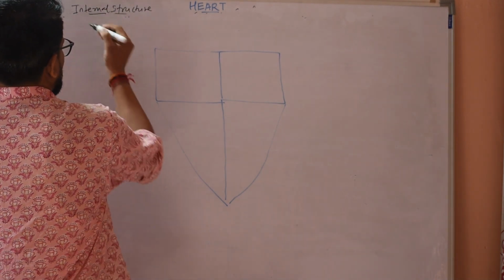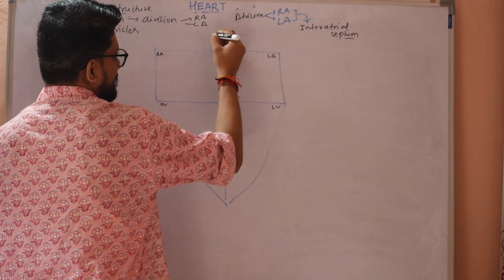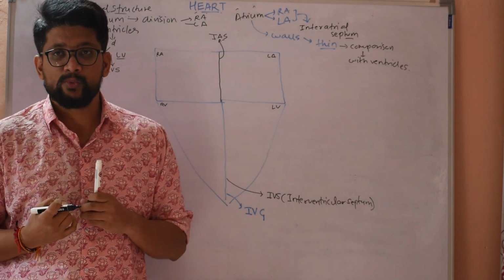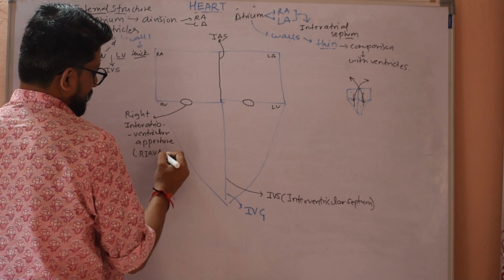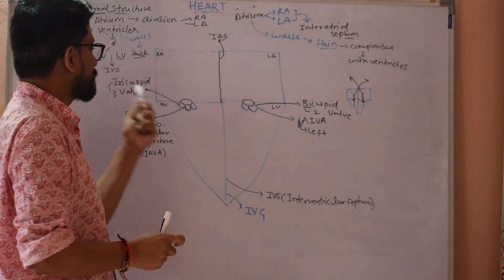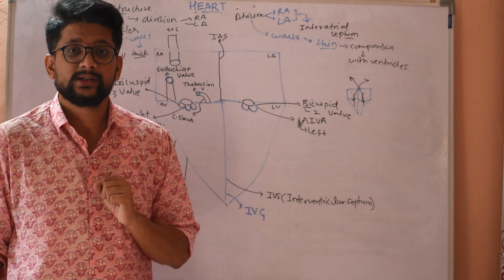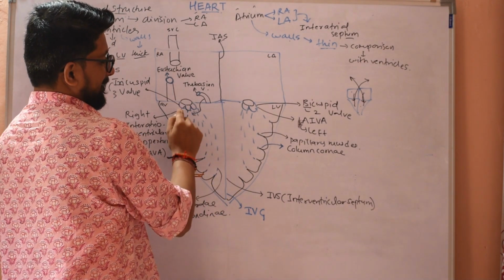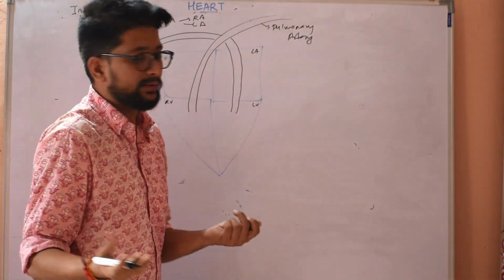Heart Exposed-PART 2- Unveiling Internal Cardiac Harmony! 💖🔬"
🔬 Embark on an epic journey into the heart's secret chambers with our latest video, "Heart's Symphony Within: Unveiling the Marvels of Internal Cardiac Harmony!" 🌐 Join us for an intimate exploration of the heart's internal masterpiece, where the orchestration of life's rhythm takes center stage.

🩸🚀 What Awaits Inside:

🌟 Valve Ballet: Witness the balletic dance of heart valves, ensuring the unidirectional flow of blood through the atria and ventricles.
💖 Ventricular Vigor: Explore the dynamic contractions of the ventricles, propelling oxygen-rich blood to the body's every nook and cranny.
🎓 Why Watch:
Perfect for anatomy enthusiasts, medical students, and anyone intrigued by the inner workings of the human heart! Our comprehensive breakdown ensures an engaging understanding of the intricate internal structures that power this life-sustaining organ.

Ready to dive into the heart's internal symphony? Join us in "Heart's Symphony Within" – an exploration that uncovers the mesmerizing dance within the epicenter of life! 🌟